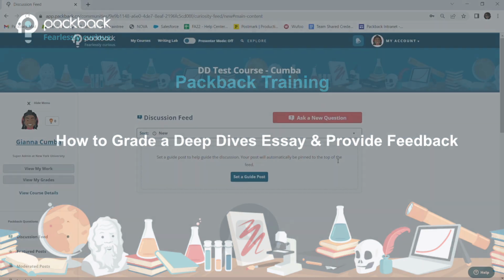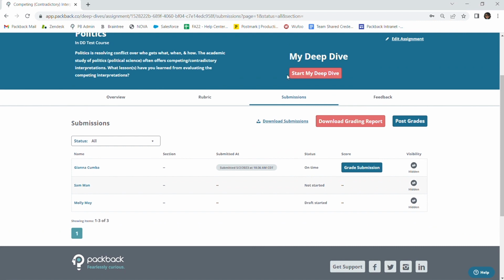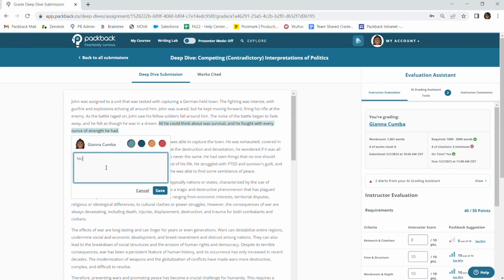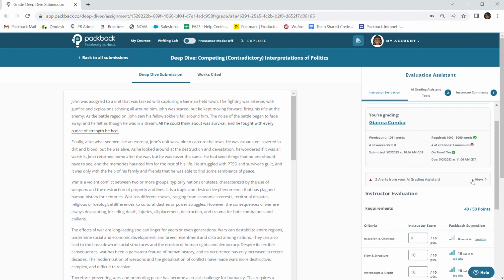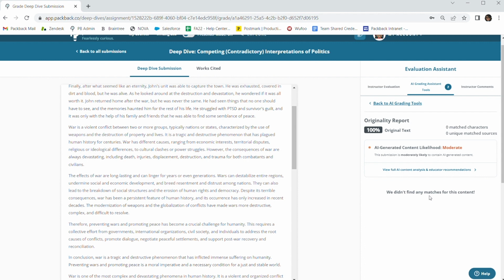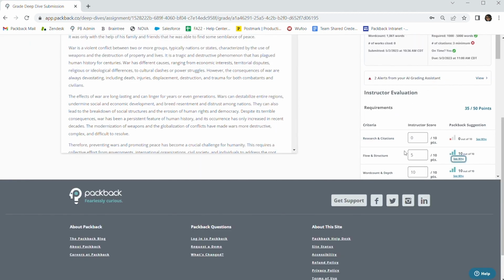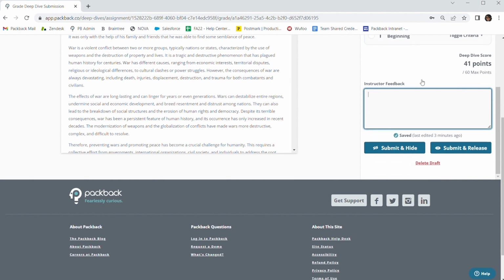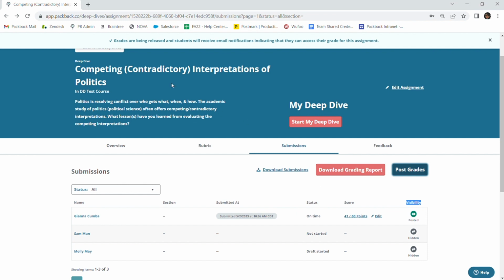Providing Feedback & Grading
Hi, Gianna from Packback here and today I will be walking you through grading your students’ Deep Dives submissions. Grading on Packback Deep Dives is “AI-assisted”, but not fully AI-graded. The Deep Dives Grading Assistant uses AI to suggest scores for each of the grading criteria you’ve selected to be included in your rubric. However, you have the final say in your students’ Deep Dives score for each category and can choose to override any score as you see fit.

Timecodes
0:28-Accessing Your Assignments
0:57-Accessing Your Assignment Submissions
1:28-Grading Your Students Submission
5:39-Downloading Grades & Student Submissions